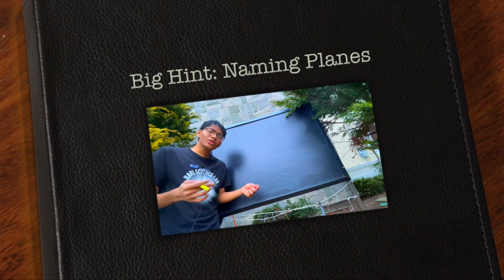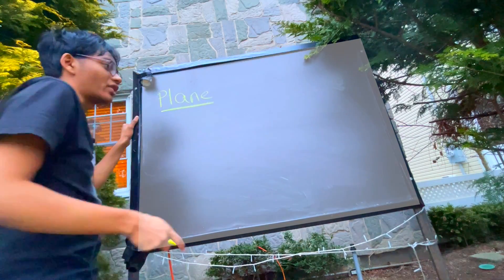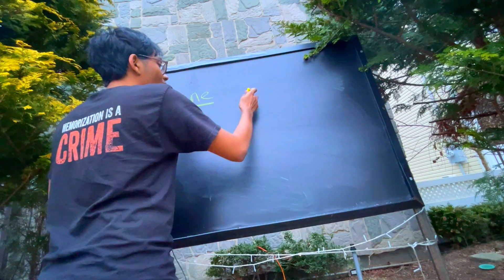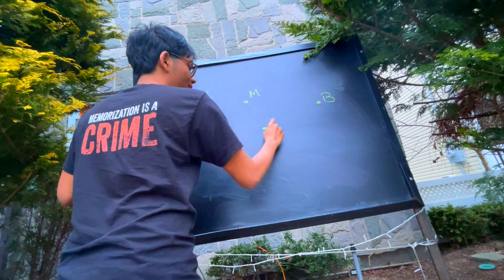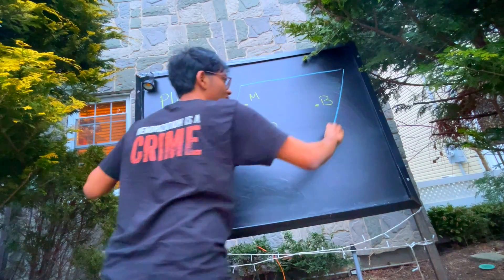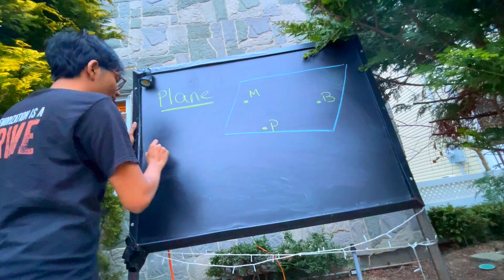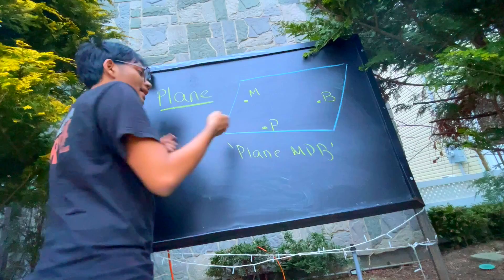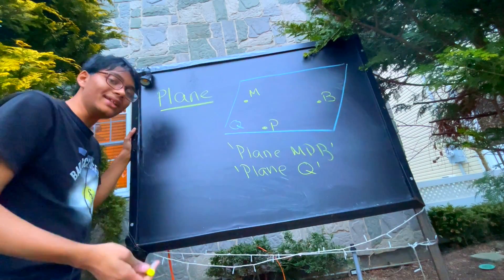Big Hint: Points, Lines, and Planes | Geometry Lesson 1